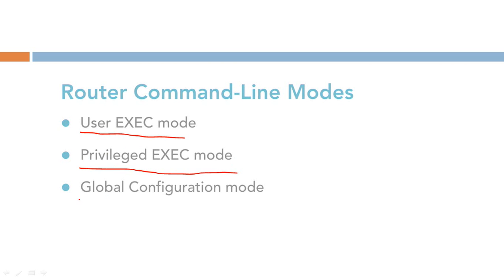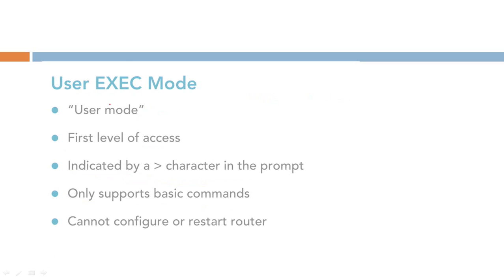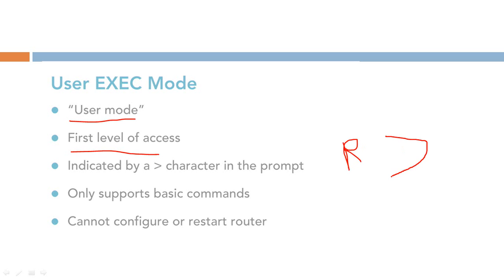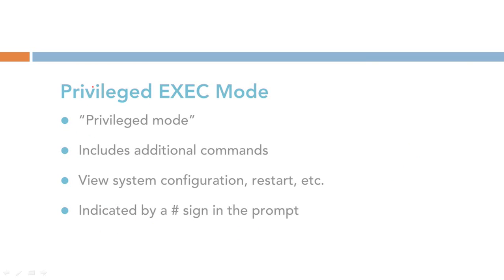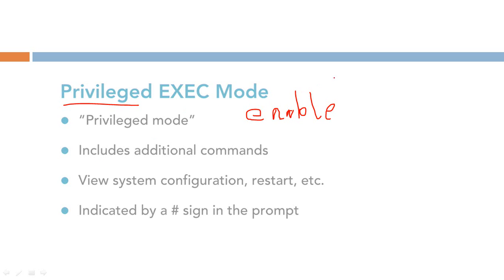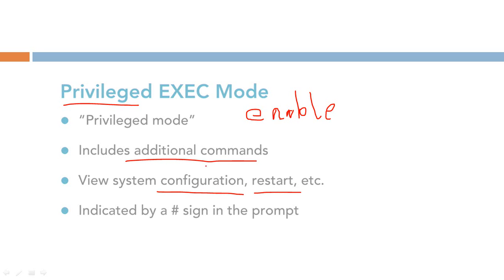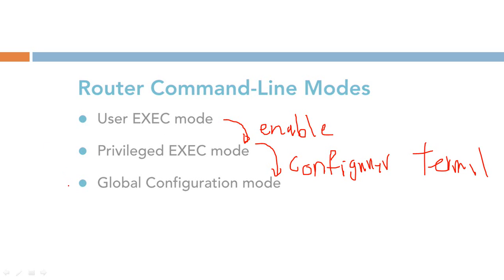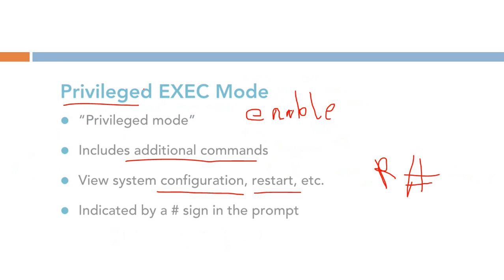User Mode - Privilege Mode - Globle Configuration Mode